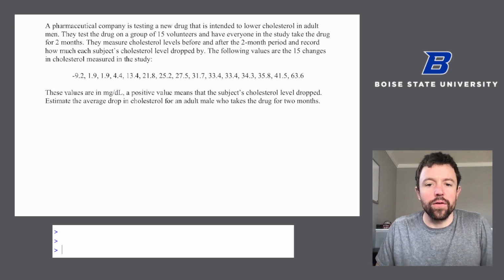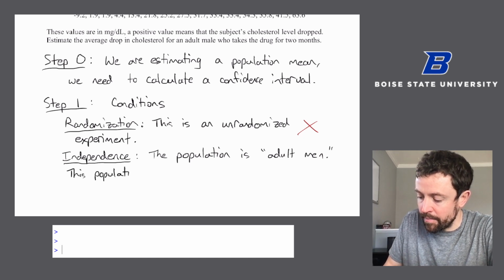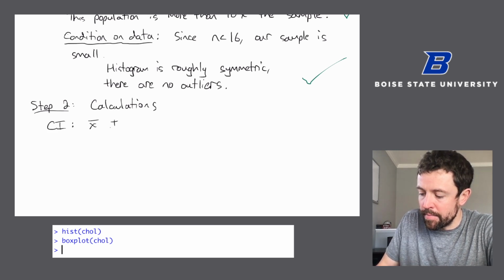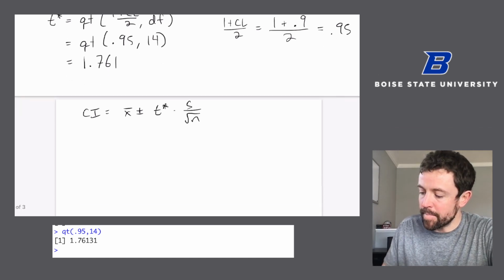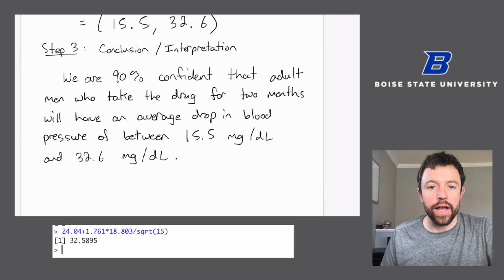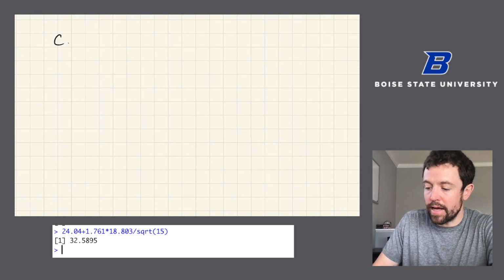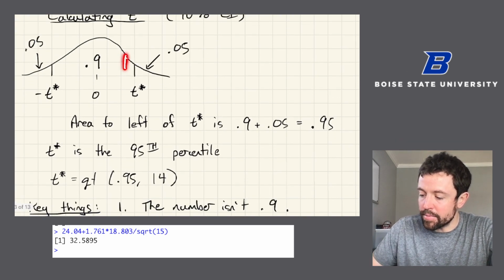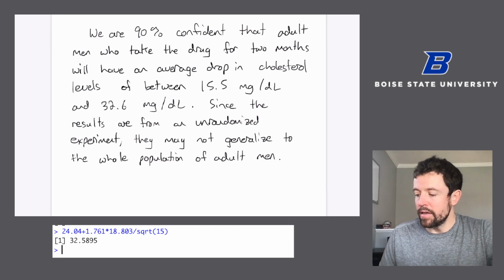Calculating a Confidence Interval for a Mean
This videos goes through the steps to calculate a confidence interval for a population mean.

Data set: -9.2, 1.9, 1.9, 4.4, 13.4, 21.8, 25.2, 27.5, 31.7, 33.4, 33.4, 34.3, 35.8, 41.5, 63.6

Introduction 00:00
Step 0: Which procedure? 01:30
Step 1: Conditions 02:30
Step 2: Calculations 08:18
Step 3: Interpretation 14:53
Summary and Details 19:37